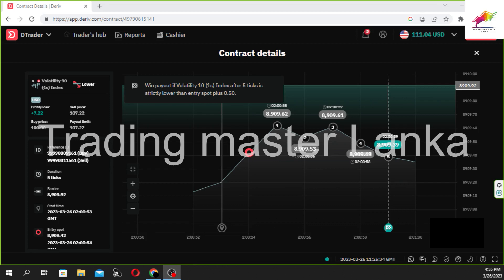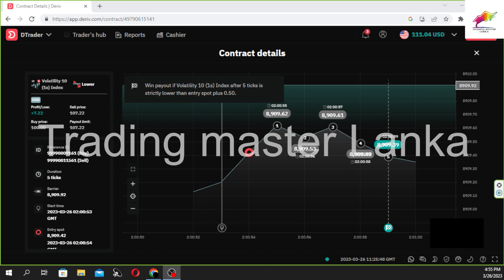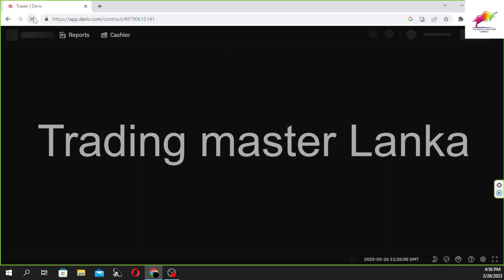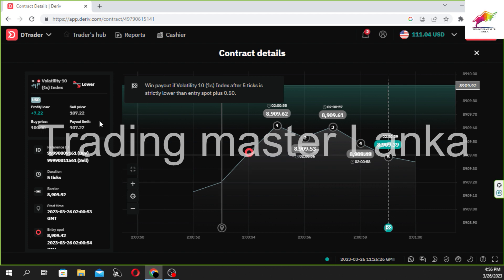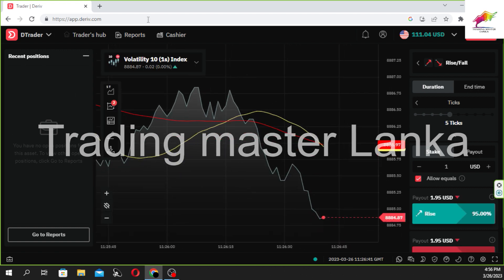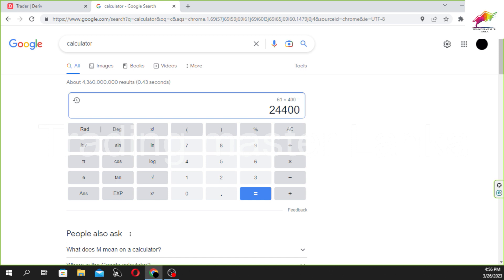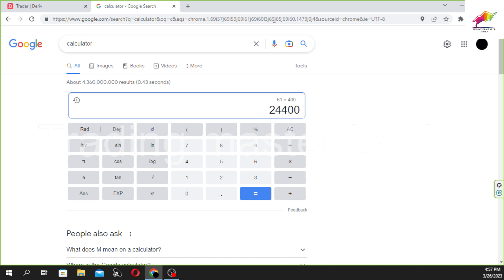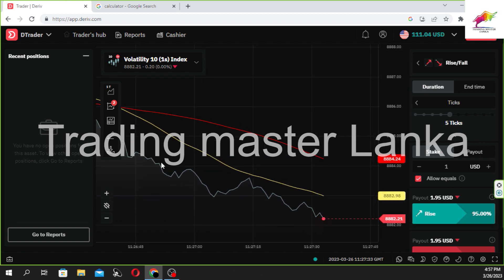binary treding අපෙන් හොඳම (strategies) ඉගෙන ගන්න එක් වෙන්න අපිත් සමග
*මසකට ලක්ෂයකට වැඩි ආදායමක් උපයන්න ඔබත් කැමතිද එක්වන්න අපි සමග.
වයස ප්‍රශ්නයක් නැත. ඔබ රැකියාවක් කරන අතරතුර Deriv.com,,olymptrade.com කර හැක.
*දිනකට පැය භාගයක් විතර වැඩ කර දවසේ ආදායම් උපයන්න.
*ඔබ ළඟ තිබෙන ස්මාර්ට් දුරකථනය වුවද trading කර හැක.
*ඔබ Trading වලට අලුත්නම් මුල ඉදන්ම Trading ඉගෙනගන්න කැමතිනම්   අපව සම්බන්ධ කරගන්න. ඒ වගේම Deriv.com ,, olymptrade.com කරලා ඔයා මේ වෙනකොට Loss වෙලානම්
දාන දාන Trade එක Loss යනවානම් ඔයාට මේ Trading වල තව ගොඩක් දේවල් තියෙනවා ඉගෙනගන්න ඒ
 හැමදේම ඉගෙනගන්න.

Trading ගැන කිසිම දැනුමක් නැති කෙනෙකුට වුනත් Deriv.com ,, olymptrade.com ගැන A-Z දැනුමක් ලබා දෙනු ඇත.

මේ හැමදේමත් සමග ඔයාට අපේ Personal Support ලබා දෙනු ඇත.
අපේ COURSE buy කරපු හැමෝටම පළවෙනි දවසේ සිටම අපේ COURSE වලට unlimited සහභාගි විය හැක
සියලුම පාඨමාලා ZOOM තාක්ෂණය හරහා පැවැත්වේ.

     Deriv.com ,, olymptrade.com සියලුම පාඨමාලා   රු: 15000.00 *මසකට ලක්ෂයකට වැඩි ආදායමක් උපයන්න ඔබත් කැමතිද එක්වන්න අපි සමග.
 හැමදේම ඉගෙනගන්න.

     Deriv.com ,, olymptrade.com සියලුම පාඨමාලා   රු: 15000.00

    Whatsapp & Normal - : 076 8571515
        Telegram Number  - :  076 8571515 මසකට ලක්ෂයකට වැඩි ආදායමක් උපයන්න ඔබත් කැමතිද එක්වන්න අපි සමග.
වයස ප්‍රශ්නයක් නැත. ඔබ රැකියාවක් කරන අතරතුර Deriv.com කර හැක.
ඔබ Trading වලට අලුත්නම් මුල ඉදන්ම Trading ඉගෙනගන්න කැමතිනම්   අපව සම්බන්ධ කරගන්න. ඒ වගේම Deriv.com කරලා ඔයා මේ වෙනකොට Loss වෙලානම්
 හැමදේම ඉගෙනගන්න.

* Trading ගැන කිසිම දැනුමක් නැති කෙනෙකුට වුනත් Deriv.com ගැන A-Z දැනුමක් ලබා දෙනු ඇත.
* Powerful Tick Strategy 100 Pack
* Powerful minutes Strategy 45 Pack
* Martingale System Formet
 * අප ආයතනය ලබා දෙන Strategy Pack වලට ඉදිරියට අපි හොයාගන්න හැම Strategy එකම free Add වේ.

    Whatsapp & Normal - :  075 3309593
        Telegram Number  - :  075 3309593